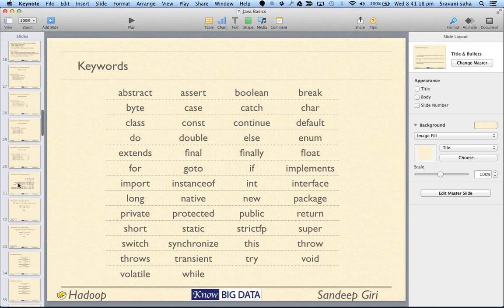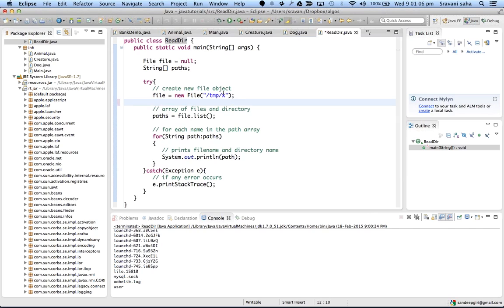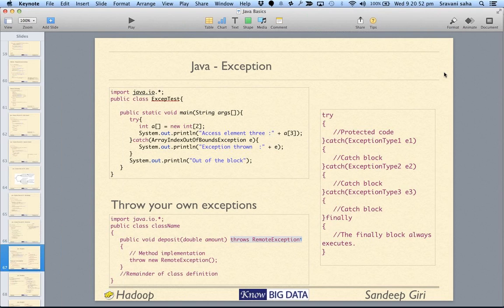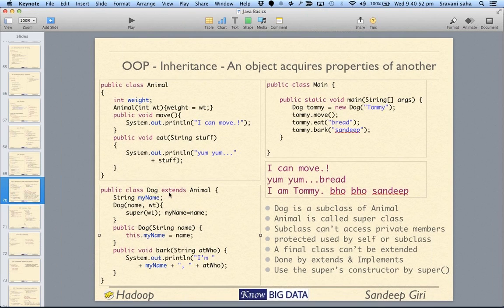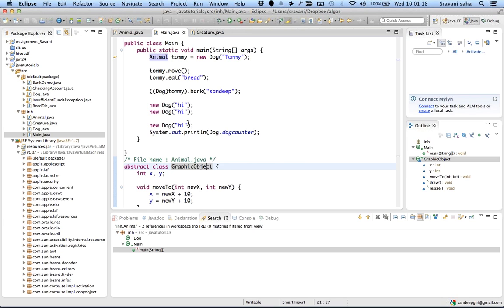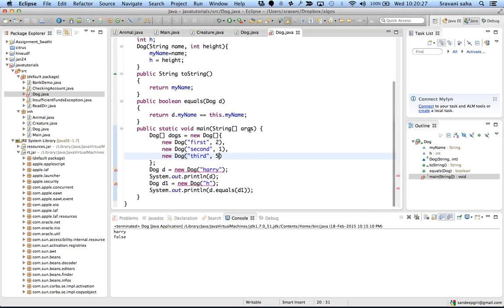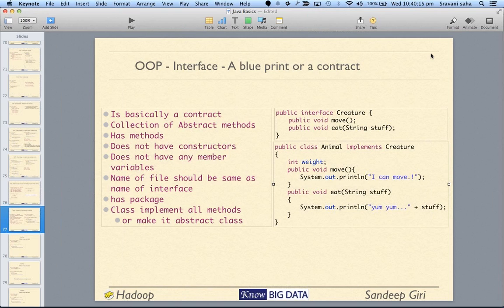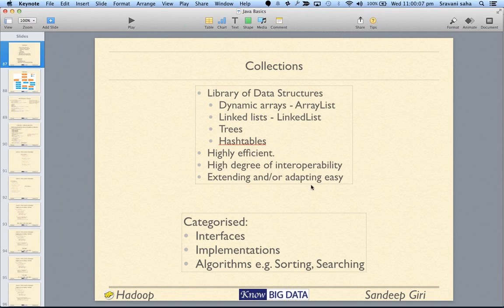[KnowBigData] Java Basics For Hadoop Session 3 of 4 [18 02 15 8 41 pm]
(KnowBigData.com's is now CloudxLab.com)

This is the free session on Java.
This is a part of Hadoop and Big Data course. Our full Hadoop and Big Data course consists of Introduction of Hadoop and Big Data,HDFS architecture ,MapReduce ,YARN ,PIG Latin ,Hive,HBase,Mahout,Zookeeper,Oozie,Flume,Spark,Nosql with quizzes and assignments.

1. Our classes are conducted live online by our instructors via webinar or hangout. These are not pre-recorded classes. The instructor delivers the class using presentations, collaborative drawing tools, screenshares.

2. Every class is recorded, complete with the screen and the audio, and uploaded to the Learning Management System which is accessible to our attendees for life.

3. At the end of each session, assignments are provided which the attendees have to submit in the LMS. The assignments are continuously reviewed by our instructors and teaching assistants. In case we conclude that an attendee requires extra detailing, we schedule extra one-on-one sessions with that attendee.

5. After all sessions are over, we ask for the student's preference for a project. We form teams of 3-4 members and based on their interests we assign a project to each team. A project is usually of three weeks duration. If a team has an idea it wants to work on as a project, we screen the idea and the team can work on it, or we assign a project from the industry.

6. Based on your performance in Quizzes, Assignments and Projects, we provide the certificate and LinkedIn Recommendation, we will endorse you with tags such as Hadoop, Big Data.
About the Our Big Data and Hadoop Course

Our Big Data and Hadoop course is designed to impart knowledge, skills and hands on experience required to become a successful Hadoop Developer, Administrator or Tester.

Concepts Covered: Big Data, NoSQL, Streaming, Analytics
Tools Covered: HDFS, MapReduce, Pig, Hive, HBASE, Zookeeper, Flume, Sqoop, Oozie, Spark, Storm, Mahout

Interactive Classes: More Questions. Less Lectures.
Simple explanations to complex topics by industry experts
Hands on workshops and real life projects.
Quizzes & Assignments
Certificate of Course at the end of course
A real life project involving Hadoop
Cloud Labs™ - Access to the cloud infrastructure if learners don't wish to install Hadoop on their computers

What are the prerequisites to join Big Data and Hadoop course?
To be able to take maximum benefit out of this course, you should have knowledge of the following:

1. Basics of SQL.
2. A know-how of the basics of programming. We will be providing video classes covering the basics of Java and Python.

Why Learn Big Data and Hadoop?

Big Data is a collection of massive and complex data sets that are very difficult to manage and process with the existing tools intended for that purpose. Data generation is becoming a more obvious result of our everyday devices becoming cheaper, more powerful, compact and connected. We are generating data all the time such as tweeting, using emails, using facebook, uploading photos etc. Similarly our devices are also connected and are generating data. The result is a gargantuan mass of data that needs to be looked at for informed decision making.

The only way ahead for organizations is to be able to store and process such large amounts of data, and for which, they use Big Data platforms like Hadoop. That proves the high demand of Hadoop Developers, Administrators, Tester and Scientists.

The other way to measure the demand for Big Data and Hadoop technologies is to look at the number of jobs being posted around the world on these technologies.

Also, Big Data features in the top #3 technology trends in organizations as per Forbes and Gartner.